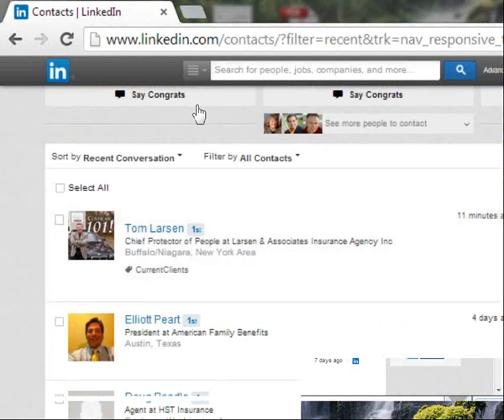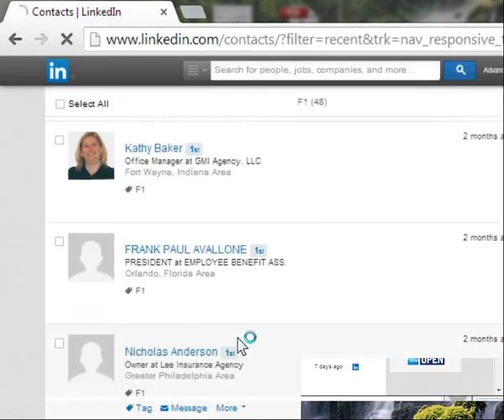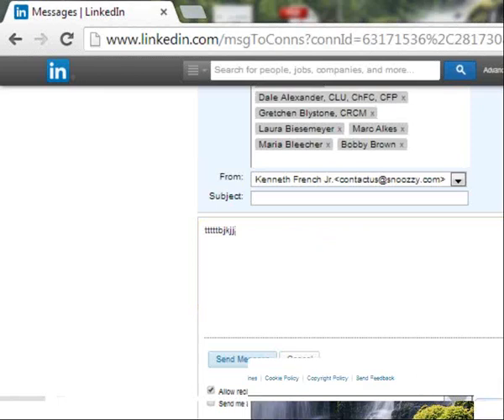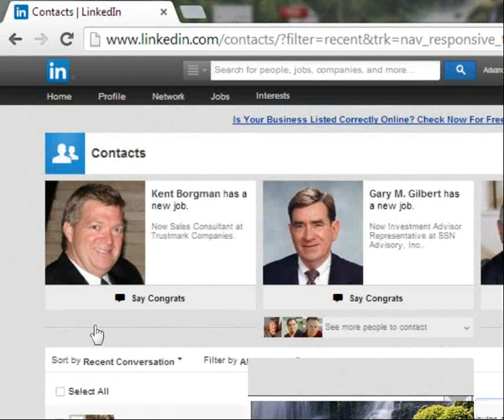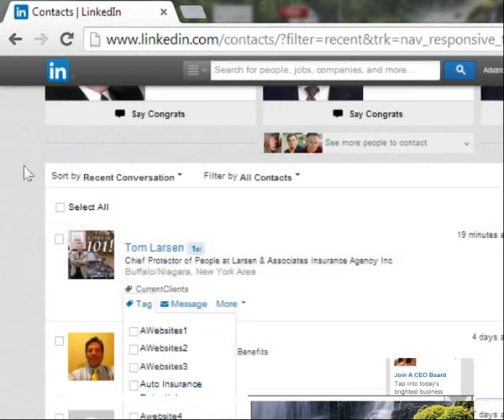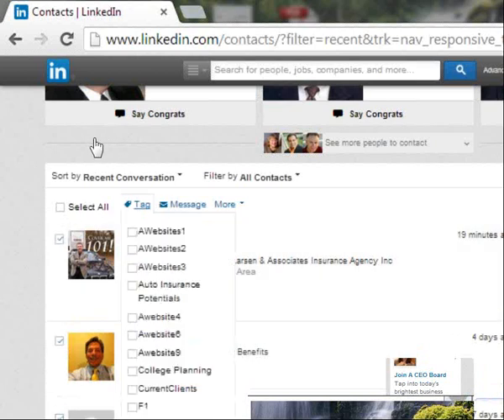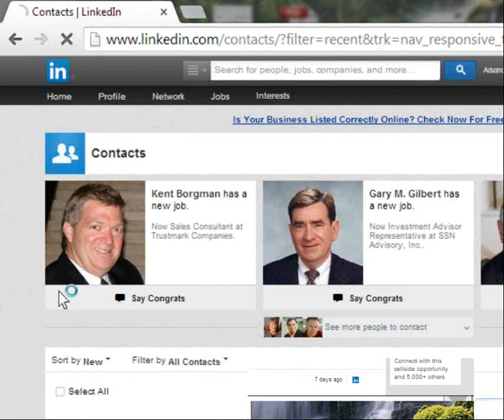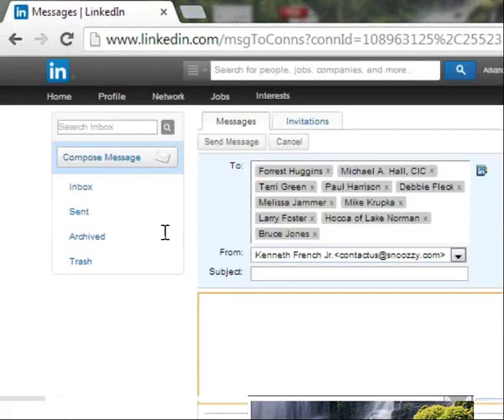2014 01 09 12 00 LinkedIn Messaging Adv